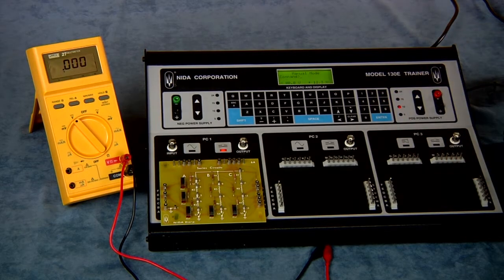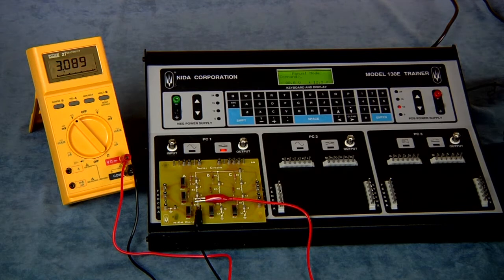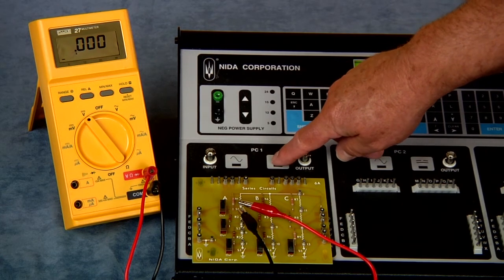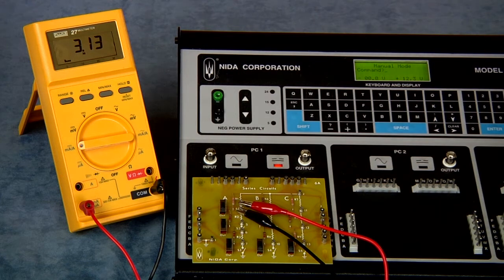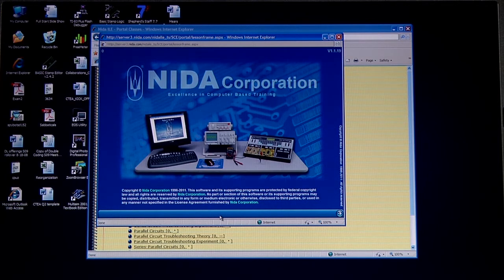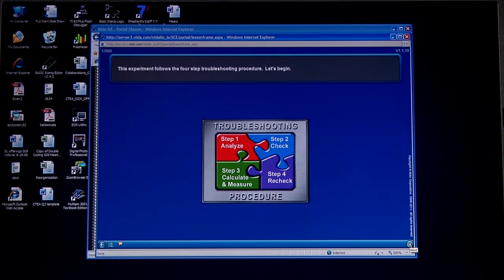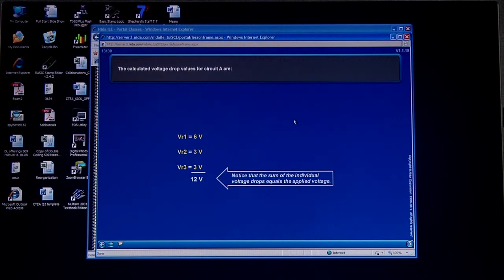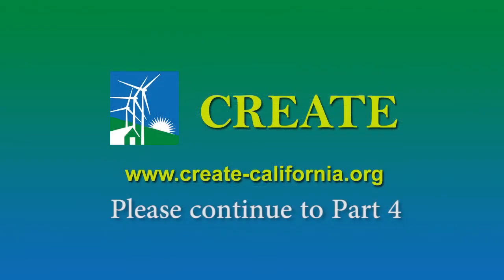NIDA 130 E Trainer Part 3 of 4.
CreateEnergy.org

NIDA 130 E Trainer Part 3 of 4.    Presenter:  Bob Alldredge
NIDA Model 130 E Console functions as a console for electronic experiments in Computer Assisted Instruction (CAI) or text based curriculum.  This video shows the basic operation of the console including several circuit examples.